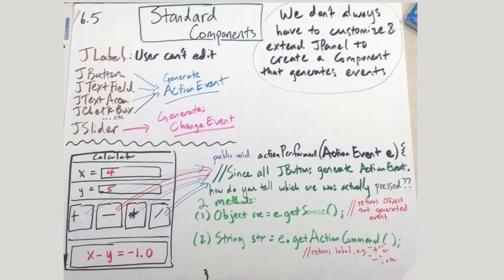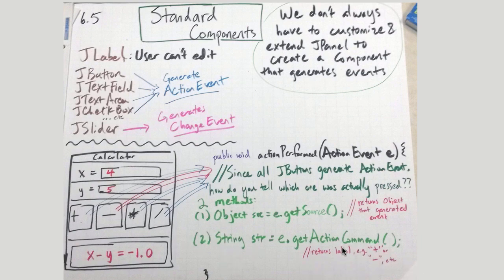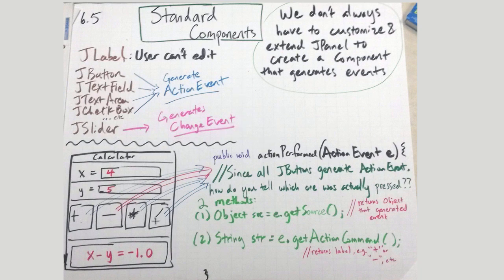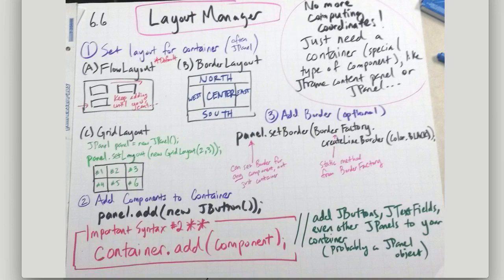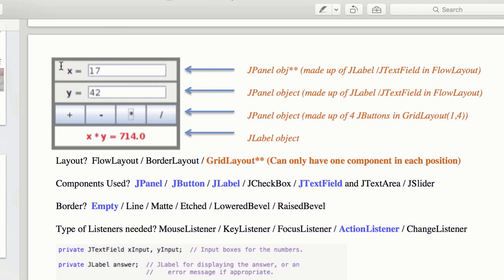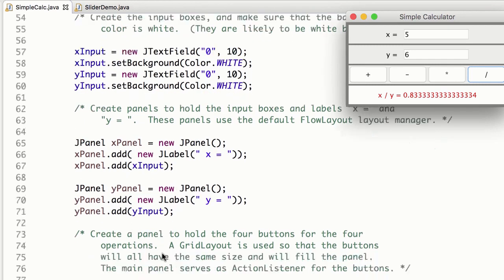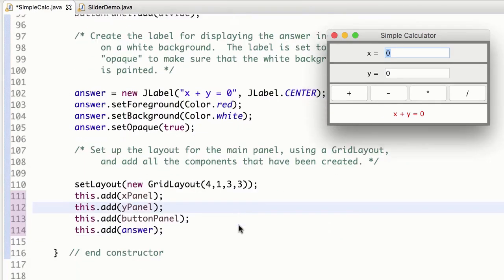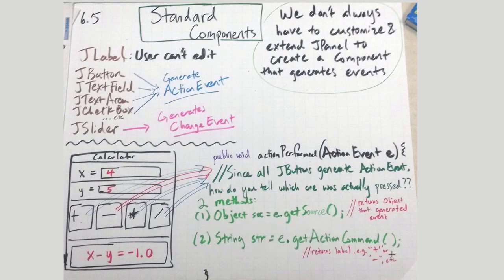6 5 and 6 6